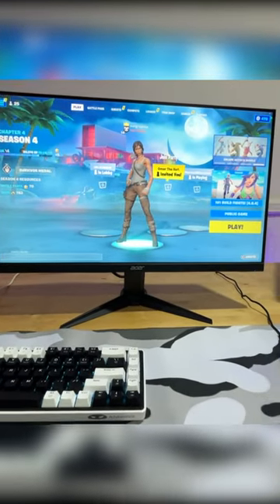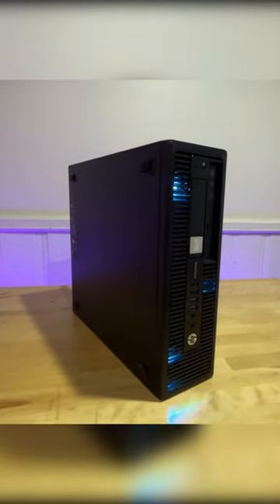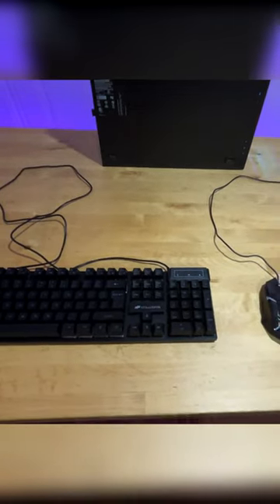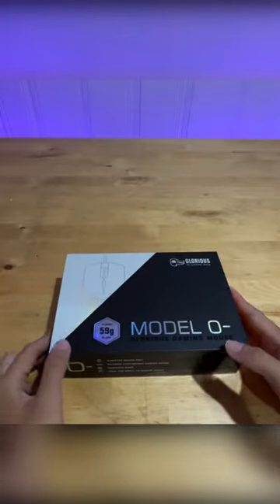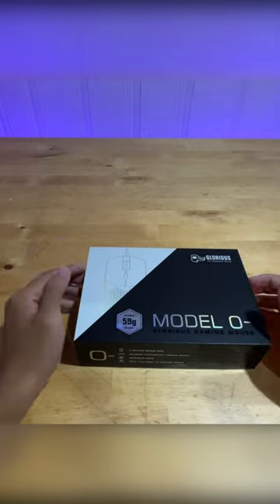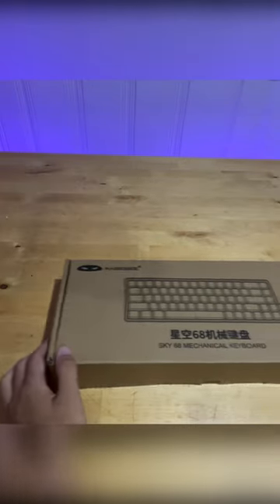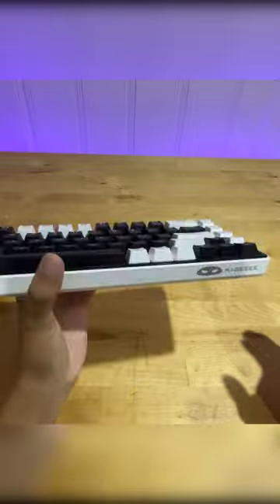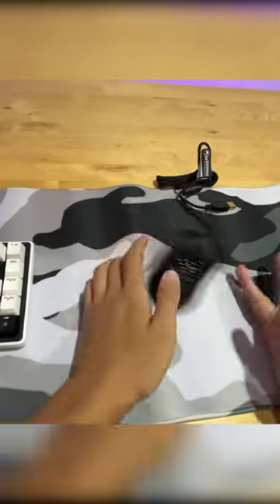This Setup Was Only $265!